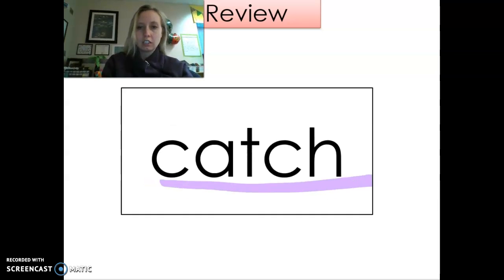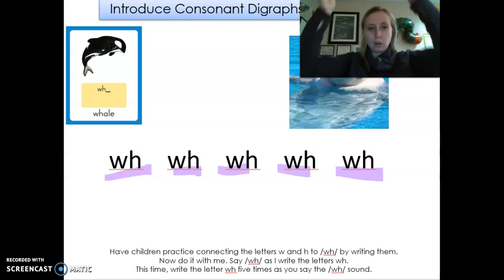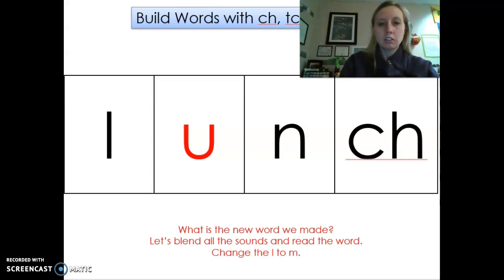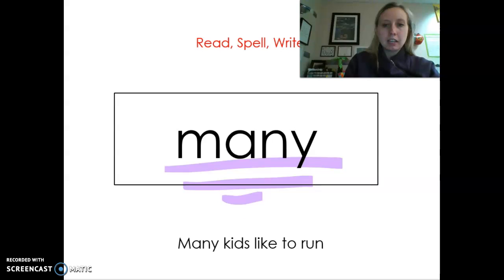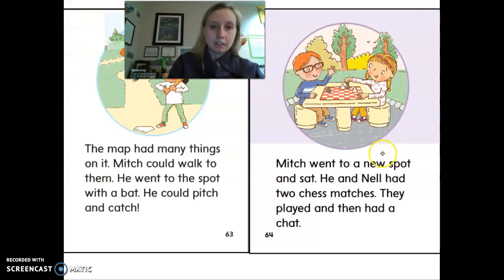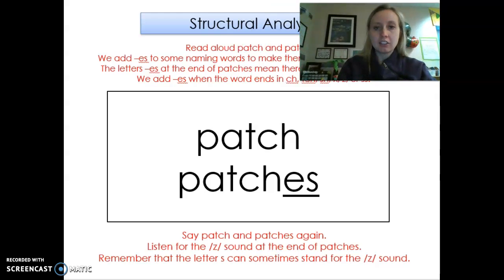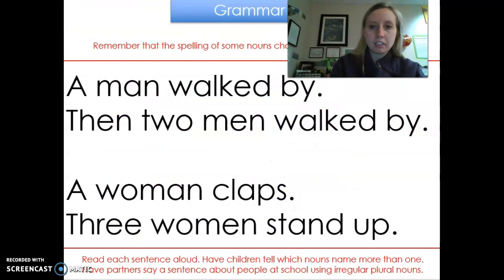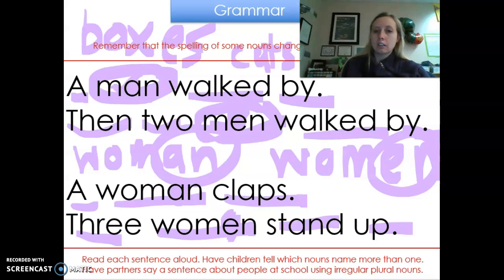Unit 2 Week 5 Day 2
digraphs